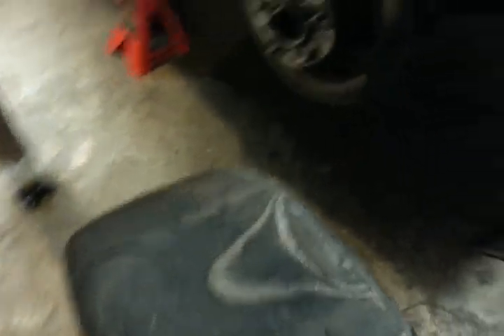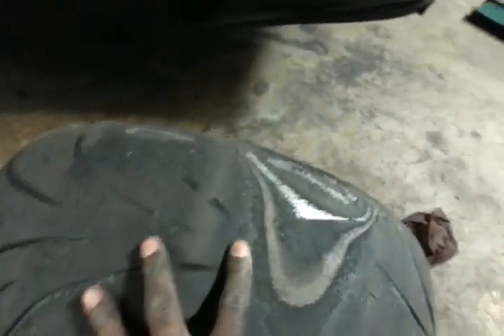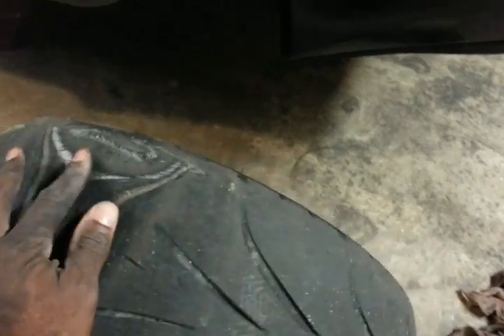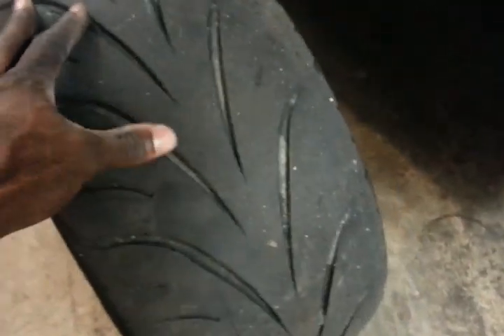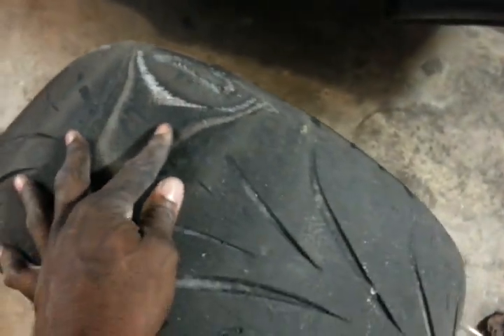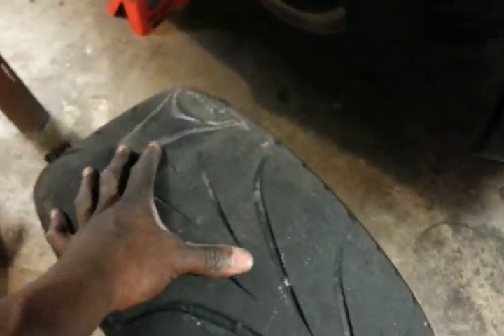Keep your abs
This is why you should keep your abs in your car. Road race drag or drift. Just keep it.